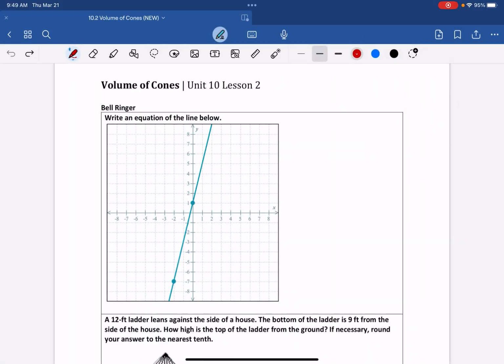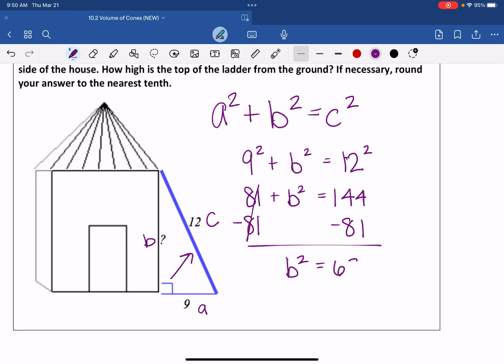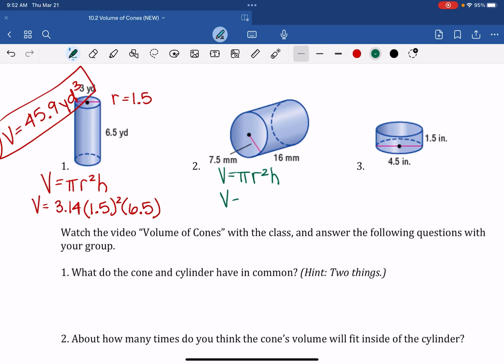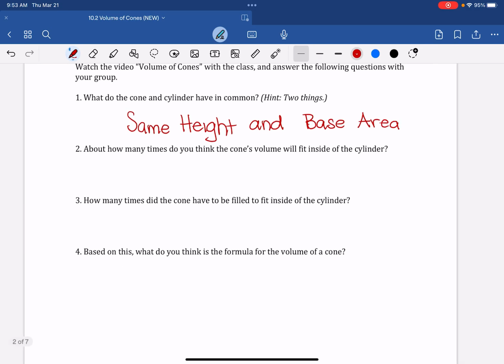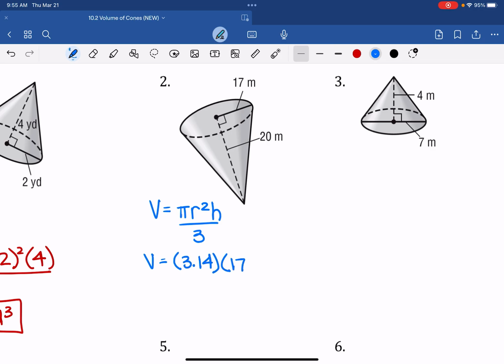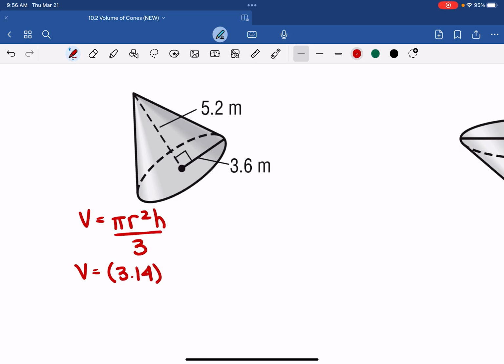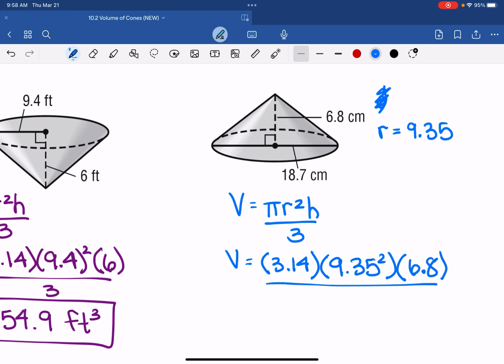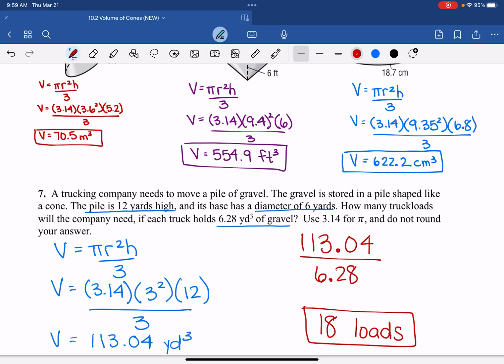Lesson 10.2 Volume of Cones